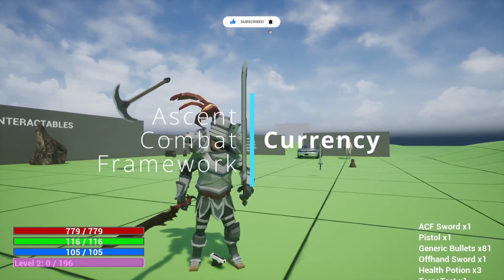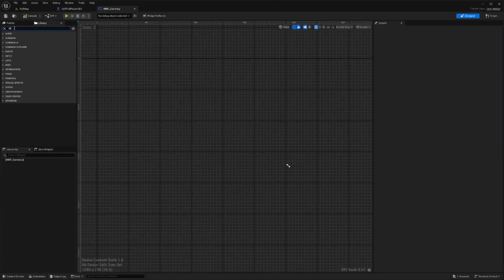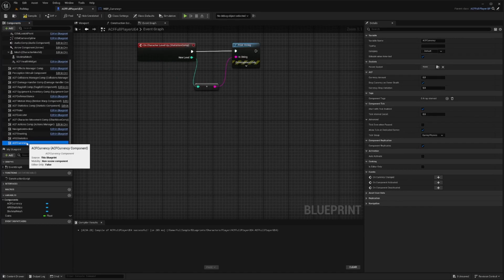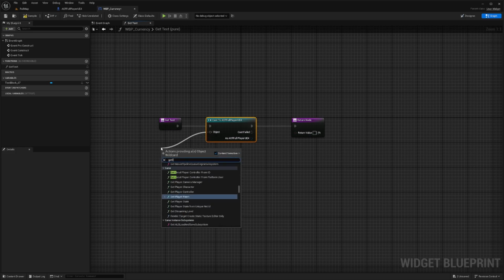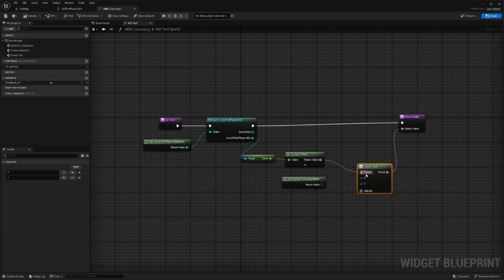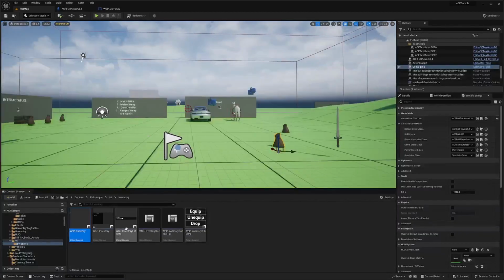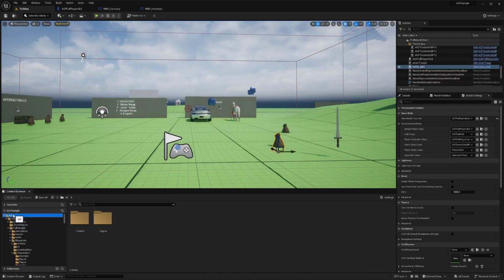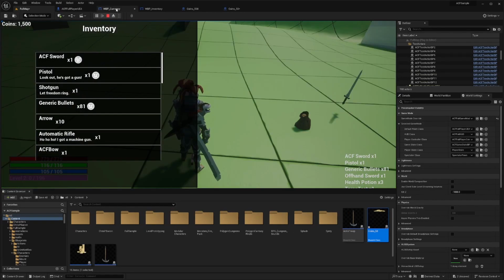Ascent Combat Framework - ACFCurrency